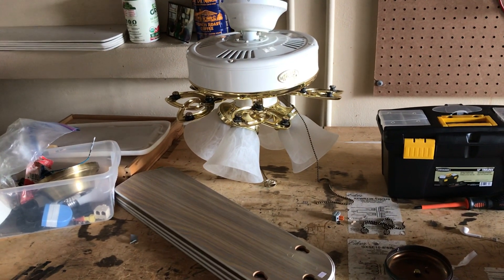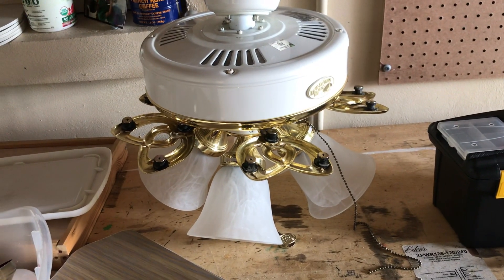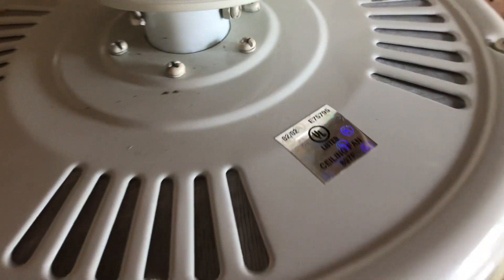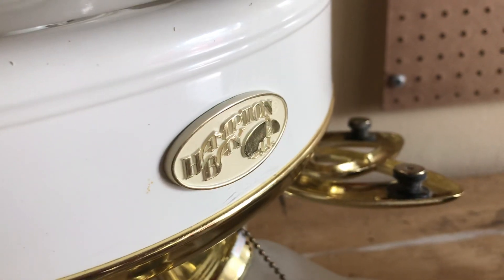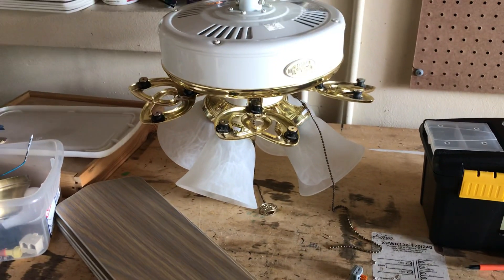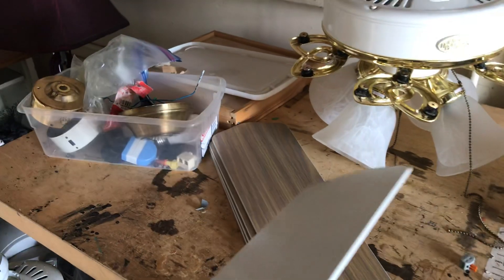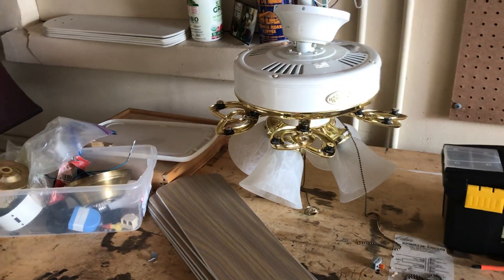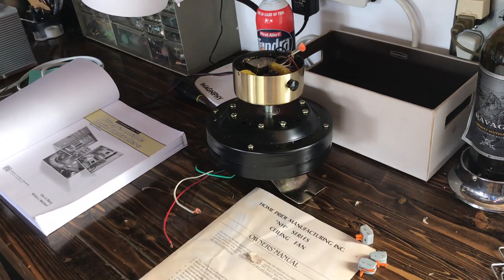52” Hampton Bay Huntington lll Ceiling Fan